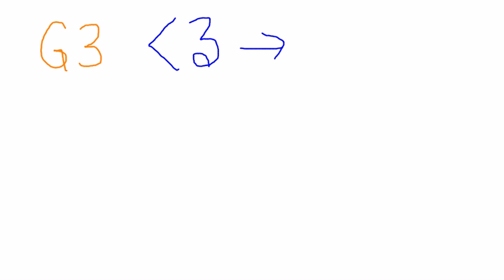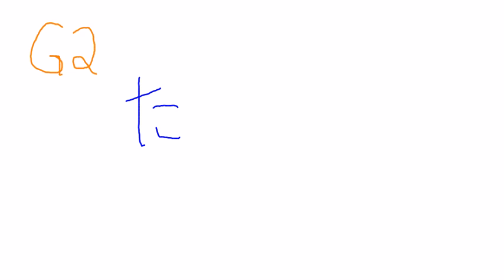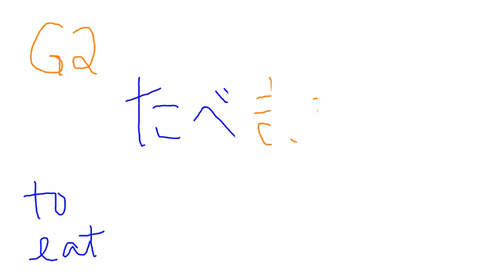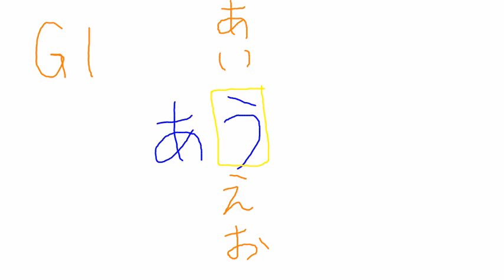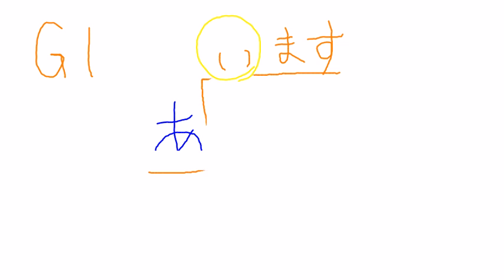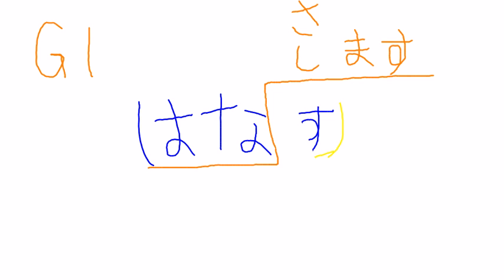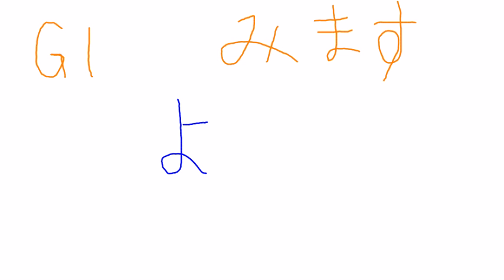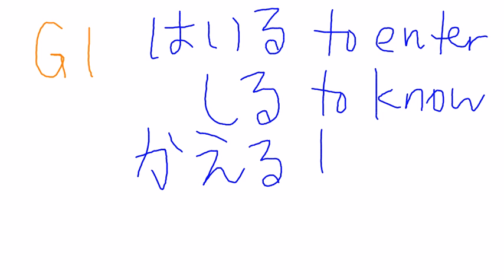JAPANESE@ETHS making masu form verbs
Video lessons to support the learning of Japanese for students at Evanston Township High School and beyond.